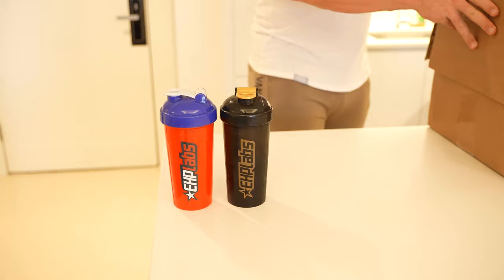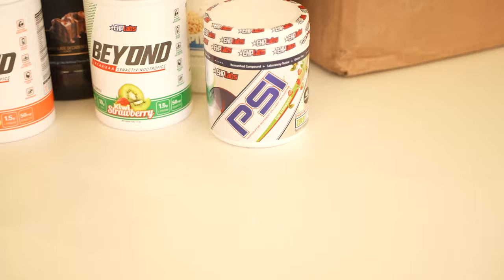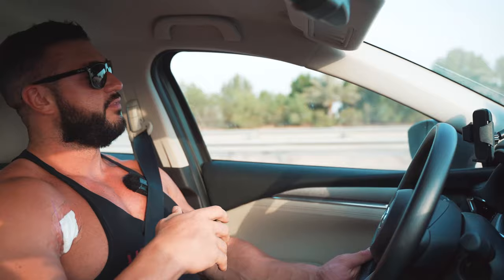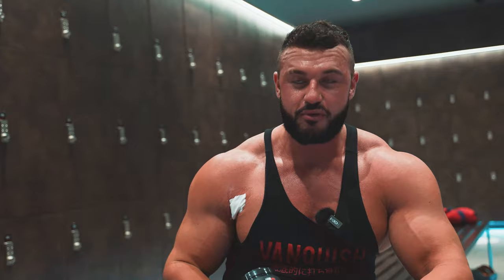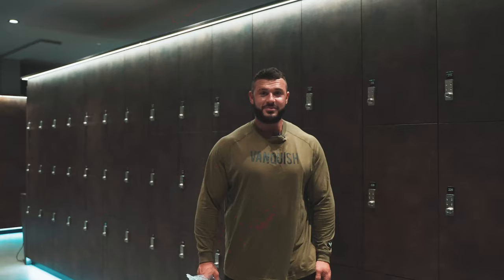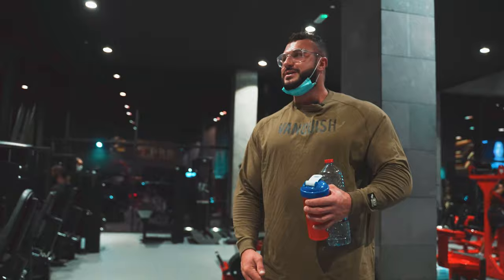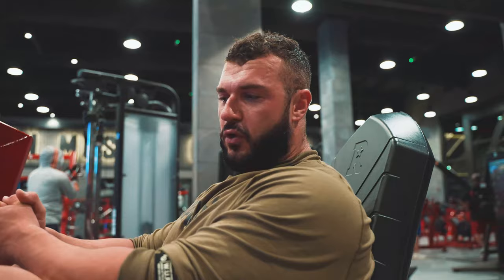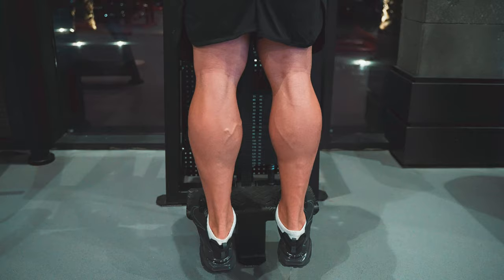I JOINED EHP LABS & OXYGEN GYM LEG DAY | ROAD TO RECOVERY PEC TEAR MOTIVATION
Sorry about the mic guys!

Huge announcement!

Leg day at oxygen gym